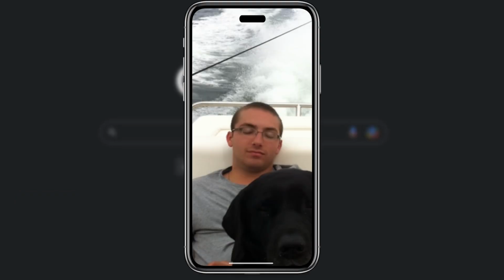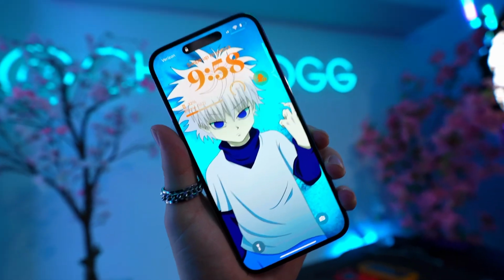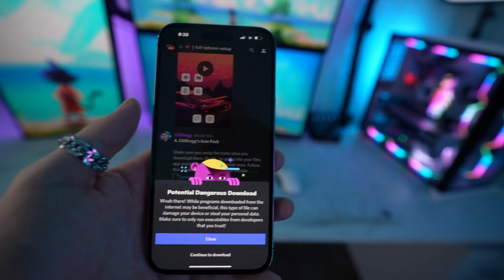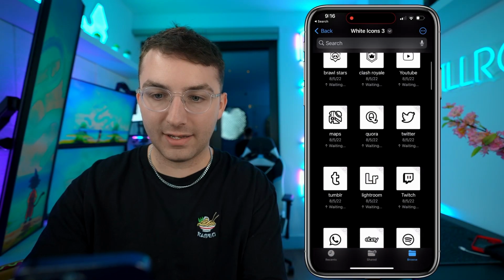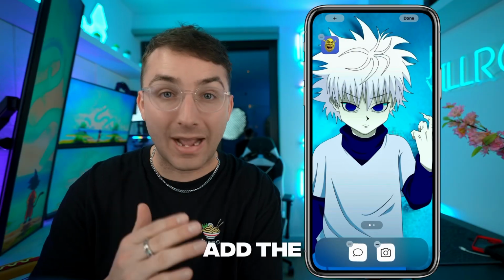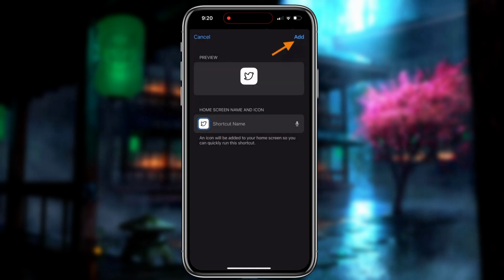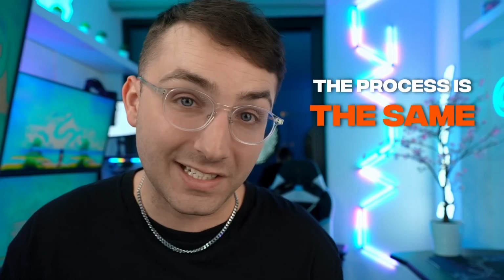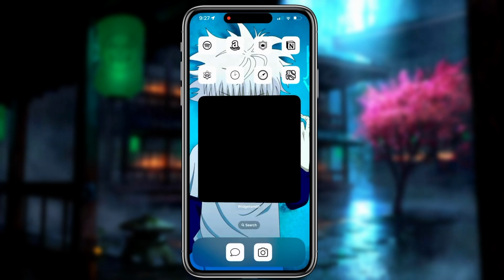Make Your iPhone Homescreen Look Clean and Awesome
SUB 4 GOOD LUCK

Today we are doing a quick guide on how to make the aesthetic on your iPhone home screen clean and awesome. This will be a complete 2022 guide on iPhone home screen setup, customization, layout, ideas, wallpapers, backgrounds, and icon packs. After this, your iPhone home screen will look amazing!